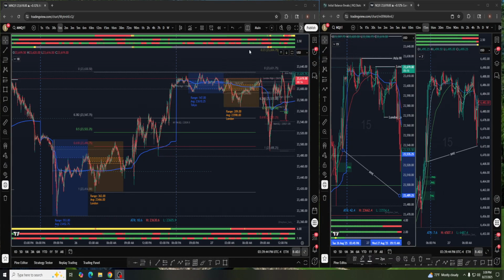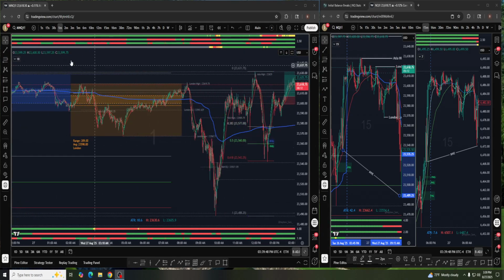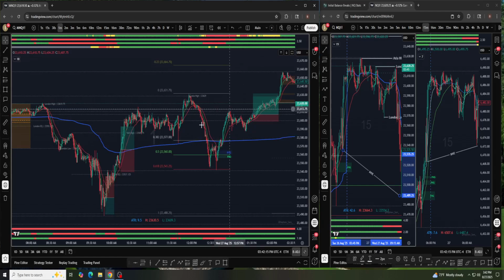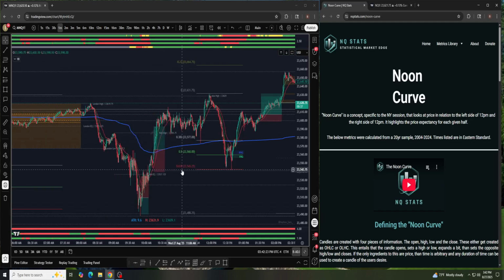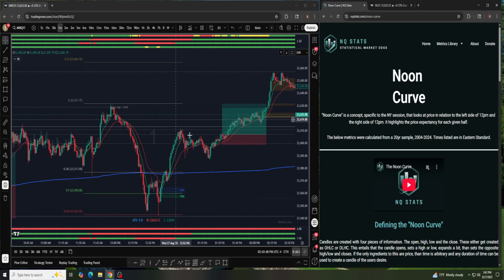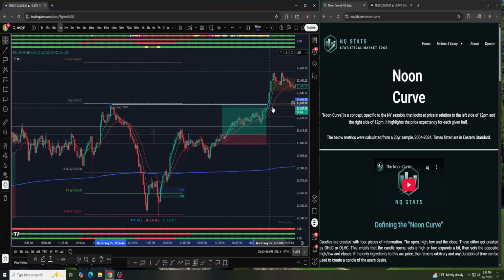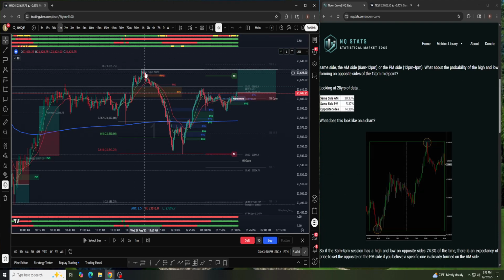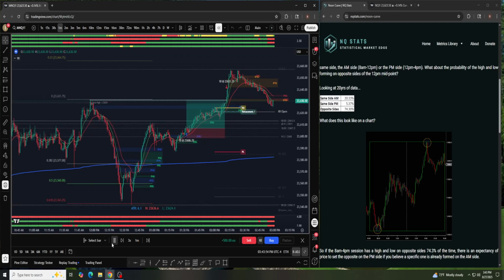DOTS Bias Trading Indicator 1DOT Entry Function + @NQStats Trading Model 8/26/25